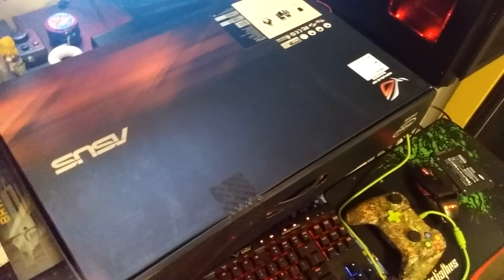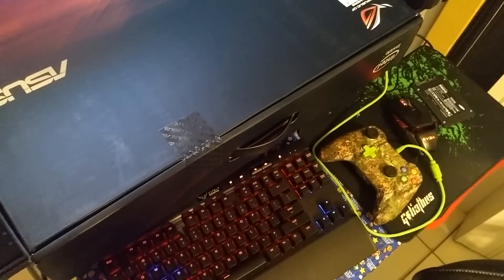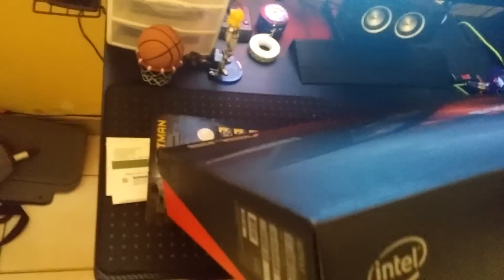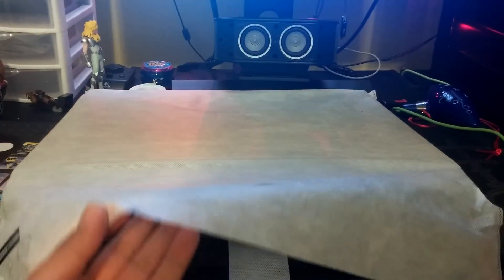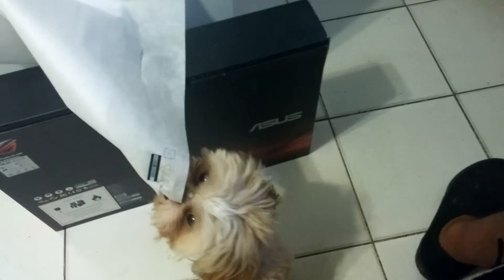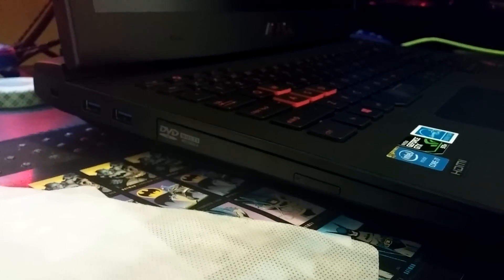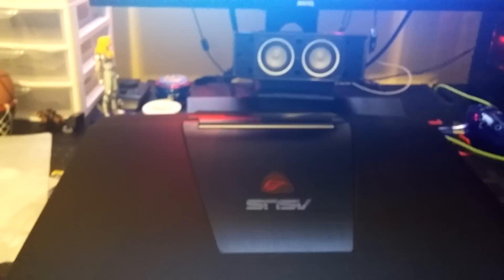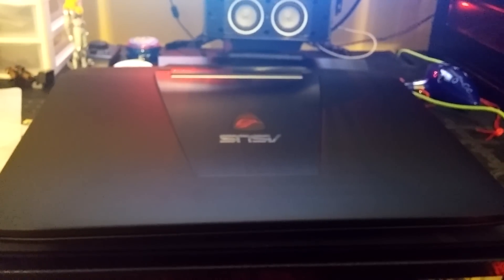Unboxing Asus G751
Here I share my new g series asus laptop g751JT and Pichu my doggie.